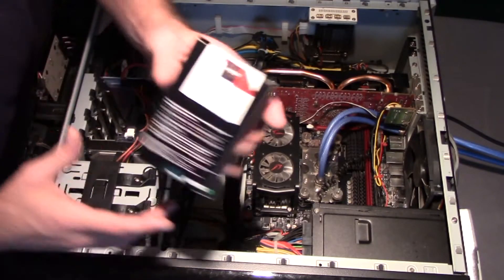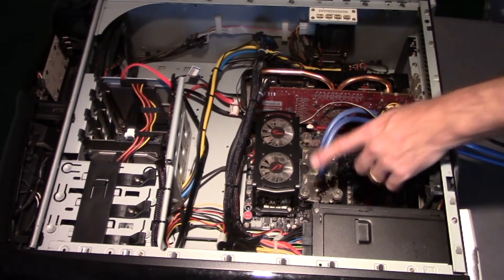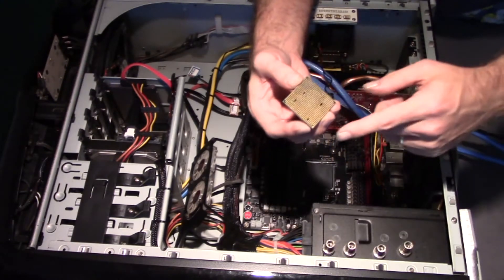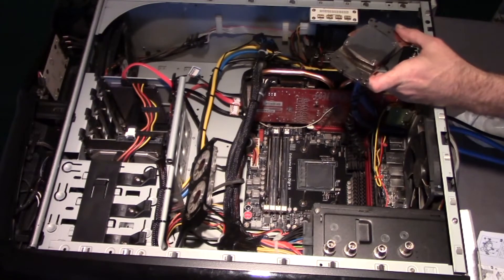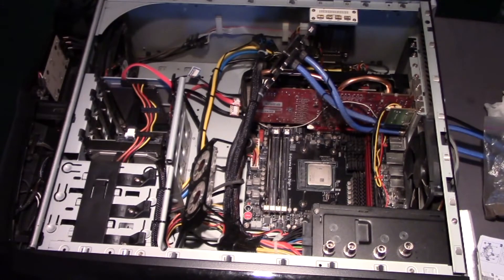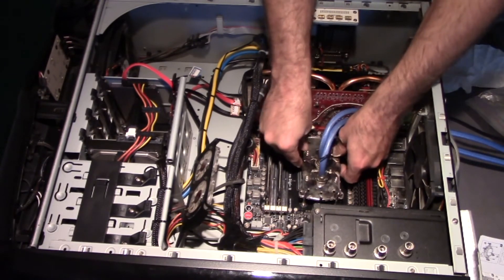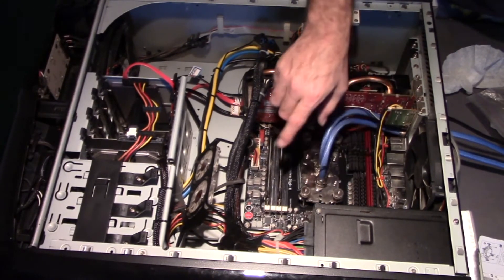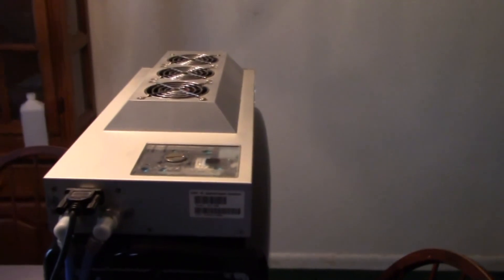AMD FX-9590 Processor Upgrade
Upgrading my processor from a AMD Phenom II x4 980 Black @4.2Ghz to a AMD FX-9590 x8 @ 5Ghz.
Motherboard is a ASUS Crosshair V Formula-Z
Grounding strap is on my ankle to make hand movements easier.
Also used my existing Koolance Exos Liquid Cooler.